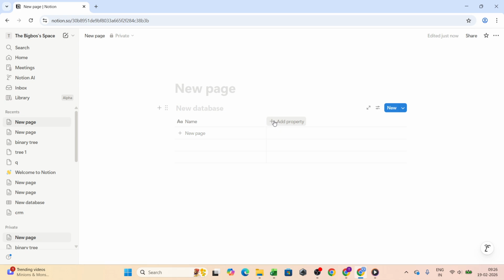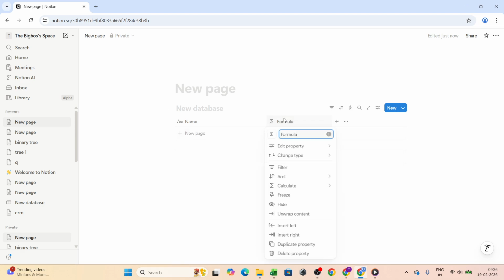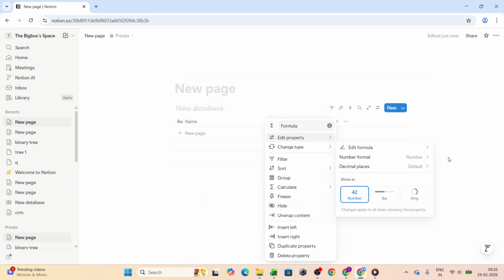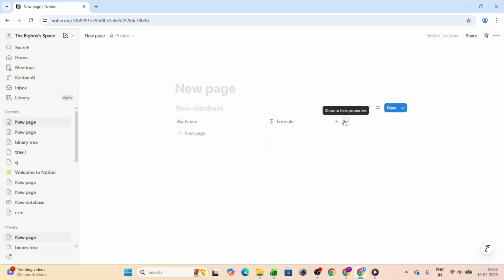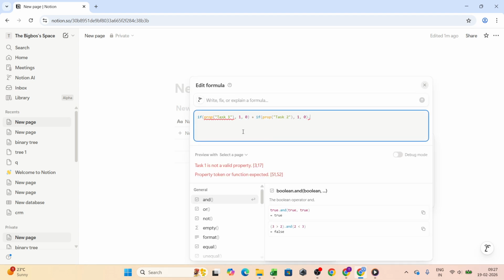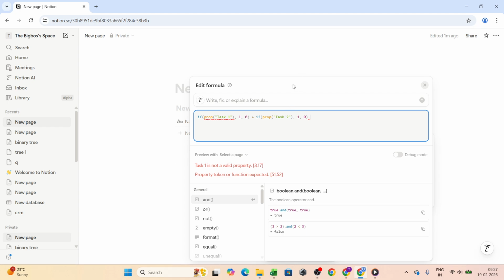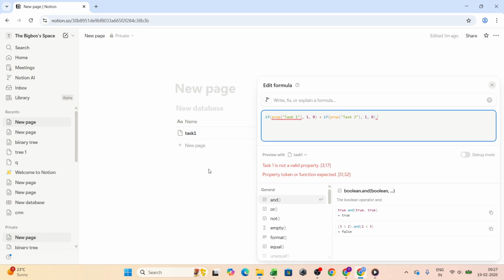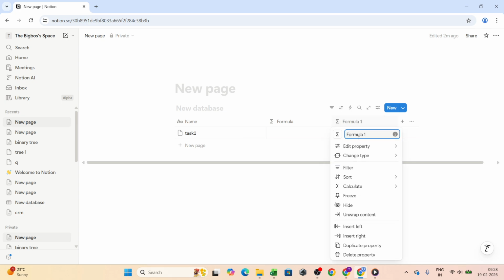How To Count Checked-off Items In Notion (Step By Step)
Learn how to count checked-off items in Notion with this easy Notion tutorial for beginners. Master your Notion database and track completed tasks using formulas and rollups.